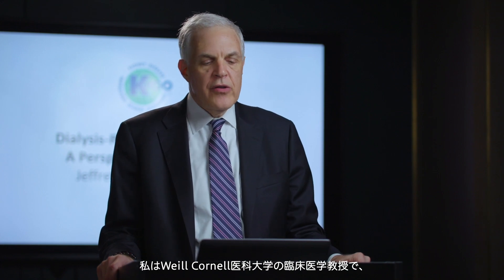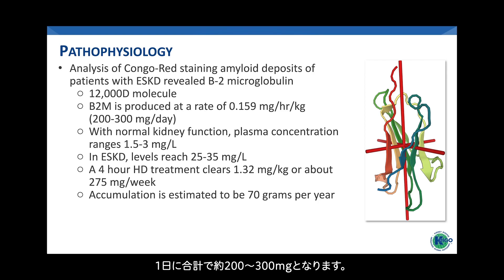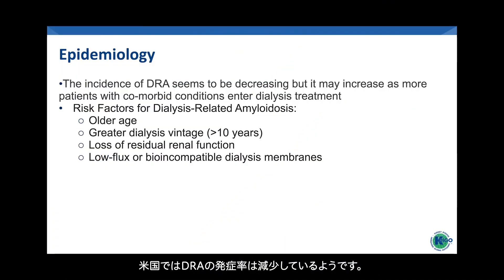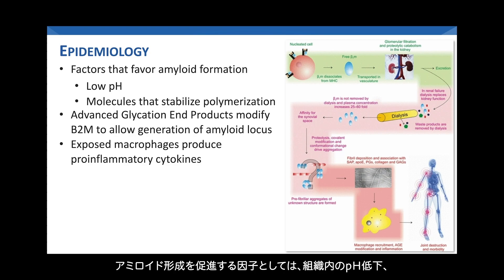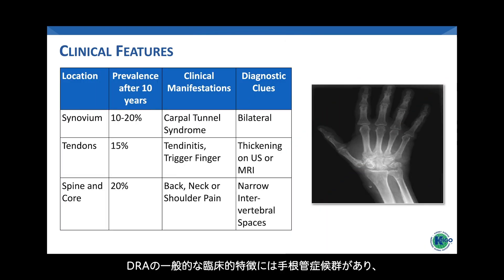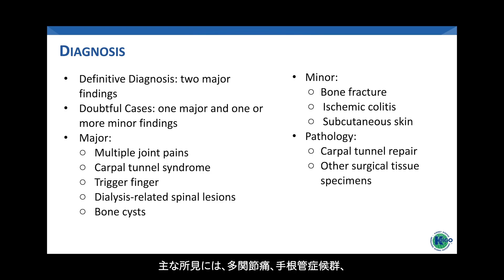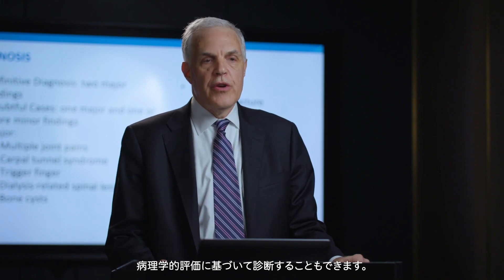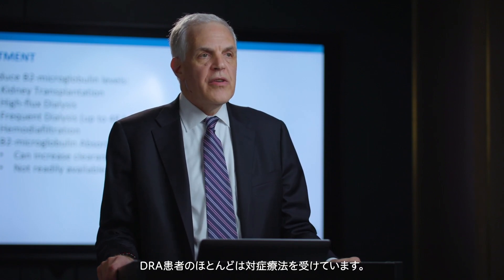Dialysis-Related Amyloidosis: A Perspective from the US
According to the recent KDIGO Controversies Conference on Symptom-Based Complications in Dialysis, the symptom burden is high in patients undergoing hemodialysis therapy, with as many as 30 different kinds of symptoms having been reported. Although patients can experience an average of 9 symptoms, routine symptom assessment is not universal or standardized in dialysis care.

Particularly, patients who have been on maintenance dialysis for many years may encounter added symptoms and disease burdens that are often masked by age-related health decline. Such a case in point is dialysis-related amyloidosis (DRA), which offers a prime example that with proper symptom detection and a careful review of the patient's clinical presentation, meaningful approaches can provide not only symptom relief but slow the progression of the comorbid disease as well.

This video, Dialysis-Related Amyloidosis: A Perspective from the US with Jeffrey Silberzweig, MD, is part of a four-part video series on DRA that serves to underscore the key conclusion from the KDIGO conference: proper symptom management can potentially lead to improved quality of life and should constitute a fundamental part of dialysis care.

KDIGO would like to thank Kaneka for their support of this educational initiative.